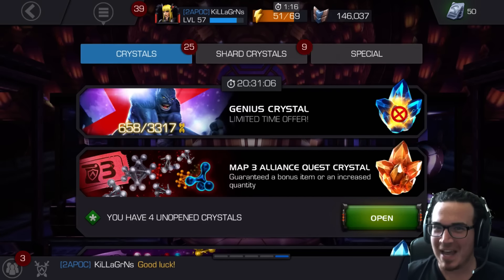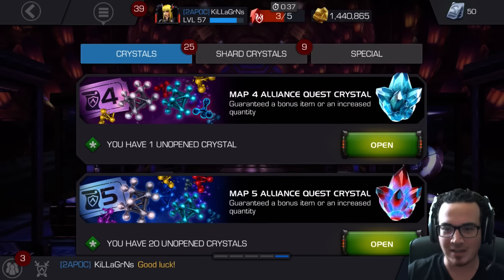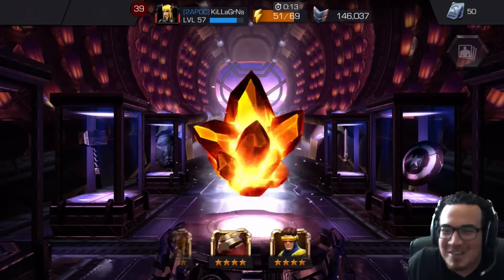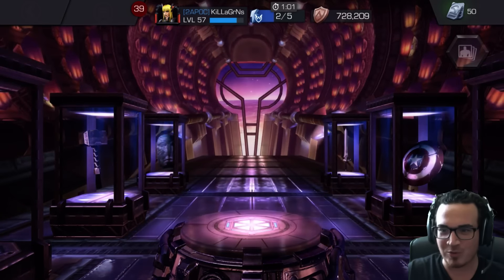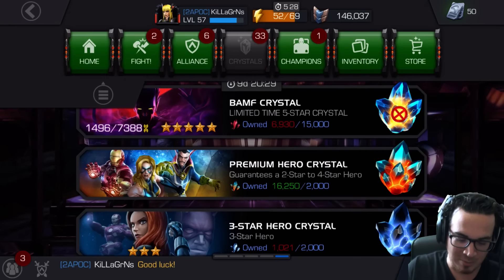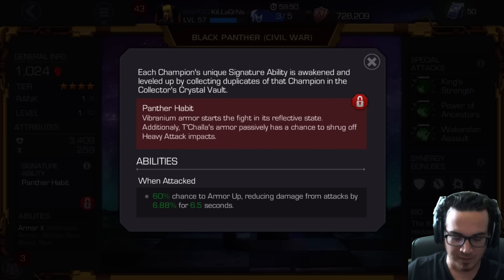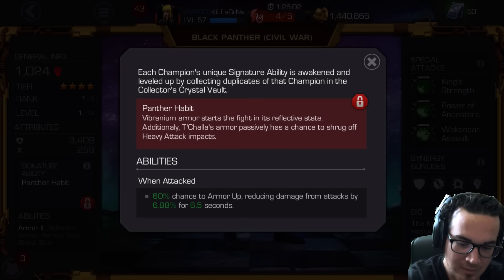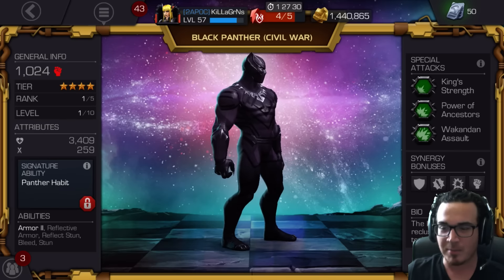New Champ from a 4 Star Hero Crystal - Marvel Contest of Champions / MCOC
In this video we pull a new 4 Star Champion from a 4 Star Hero Crystal opening.  Marvel Contest of Champions.